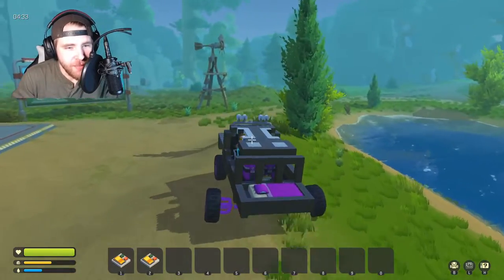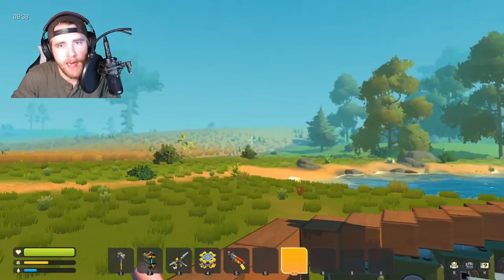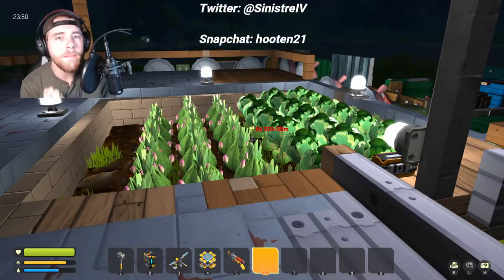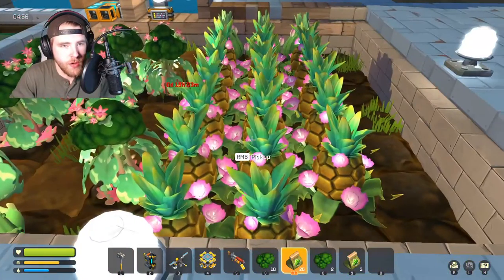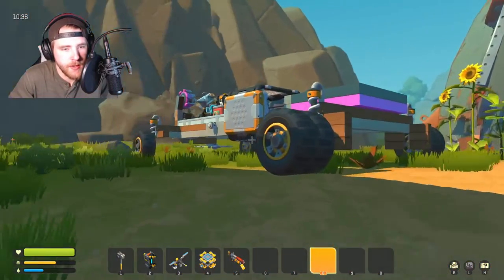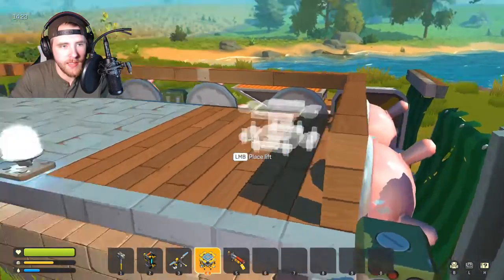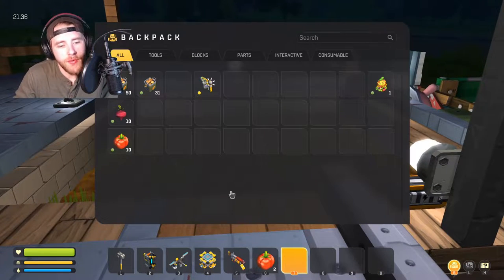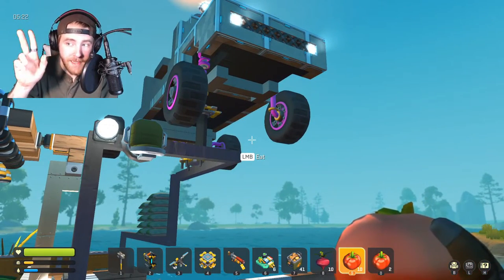ANYTHING BUT A CALM FARMING EXPERIENCE - SMS - Ep. 3